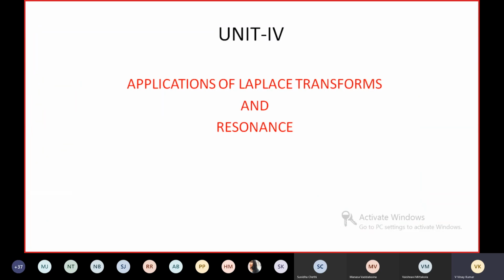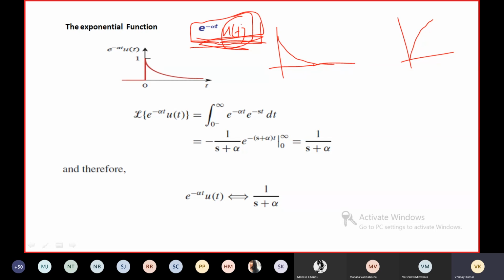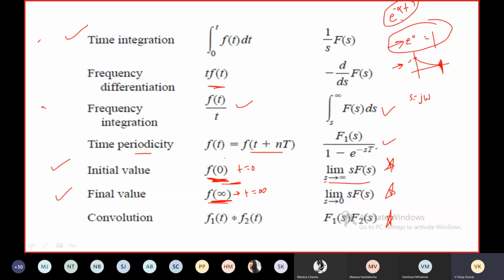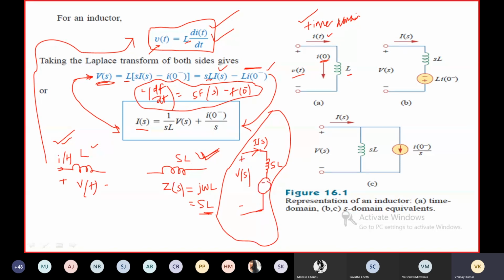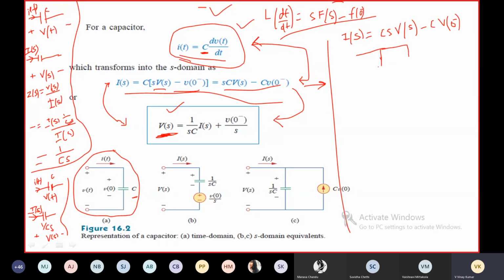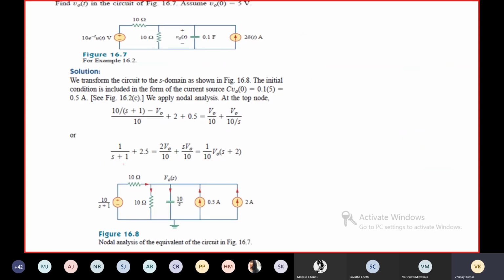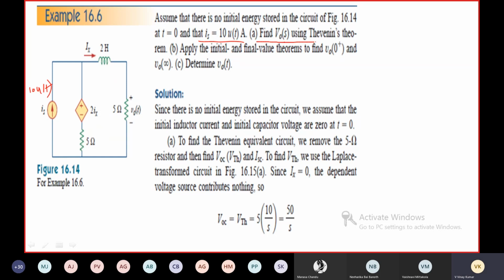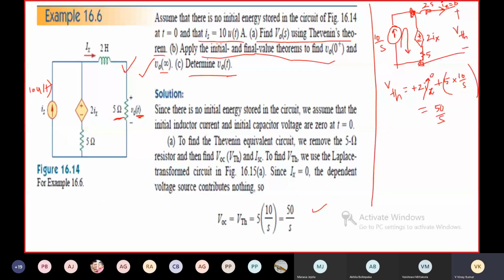Lec 1 Applications of The Laplace Transform